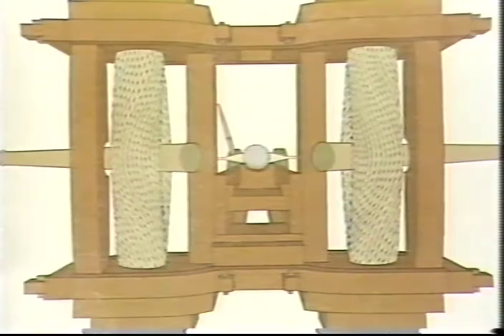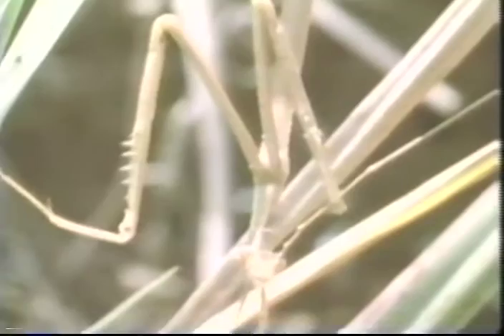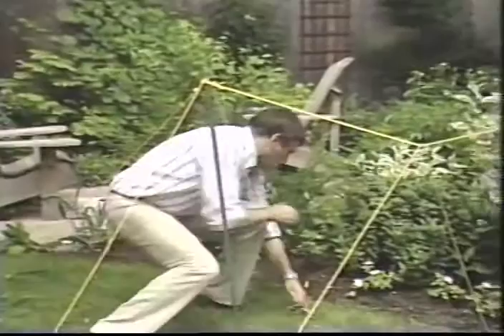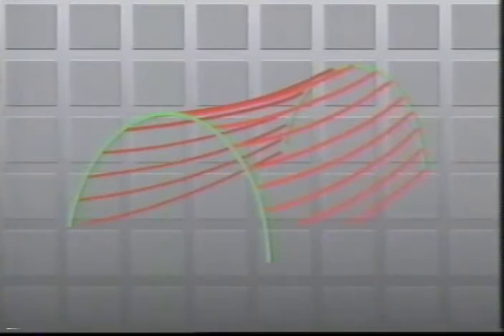Science of Architecture Episode 7: The Suspension of Disbelief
Seventh of eight episodes of Science of Architecture series starring Don Westwood on TV Ontario. Aired in 1988.